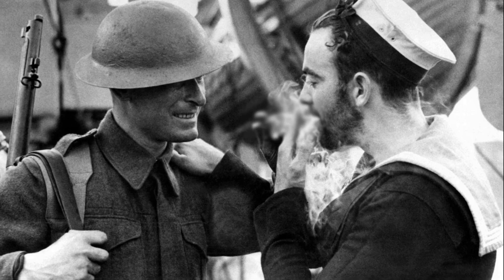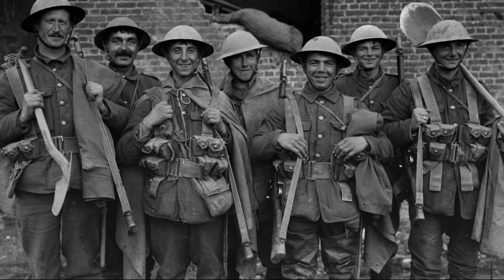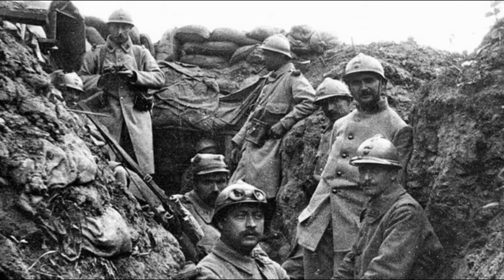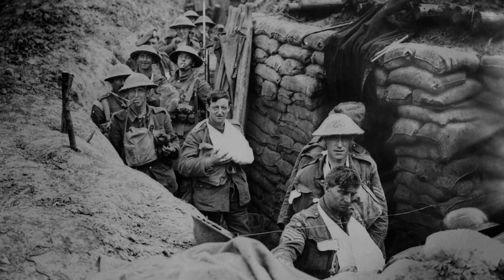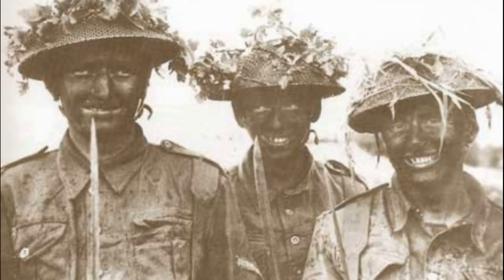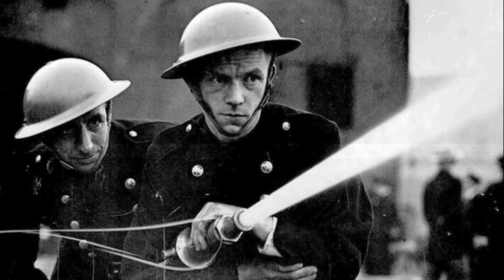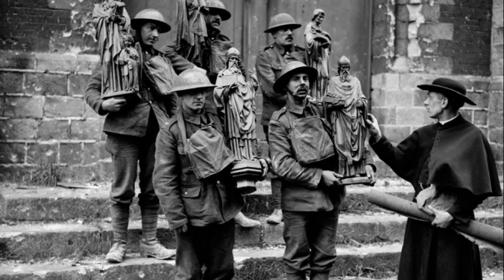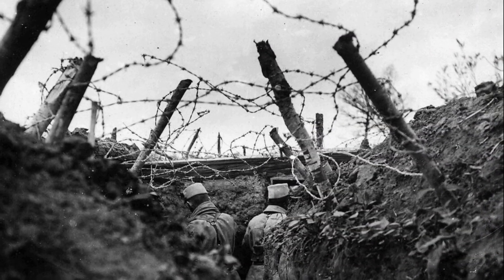Why did the British wear such strange helmets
On old photos of British soldiers from the World Wars, one strange detail immediately stands out — their helmets look more like frying pans than combat gear. So why did the British army choose such an odd shape? What were its advantages, how did it appear, and why is it credited with saving thousands of lives?
In this video, we reveal the full story of the Brodie helmet — a design that looked funny, but proved surprisingly effective on the battlefield.